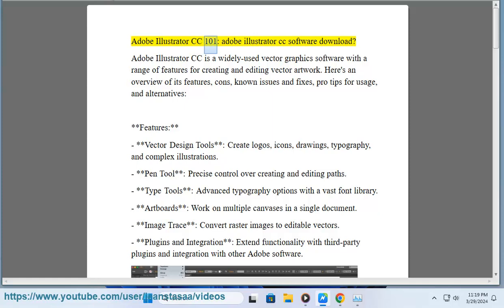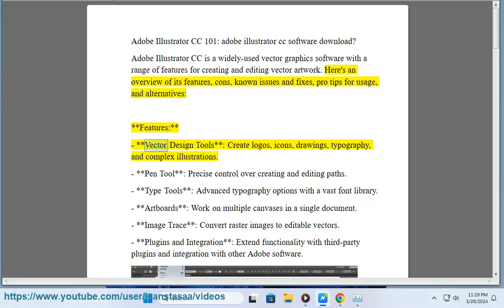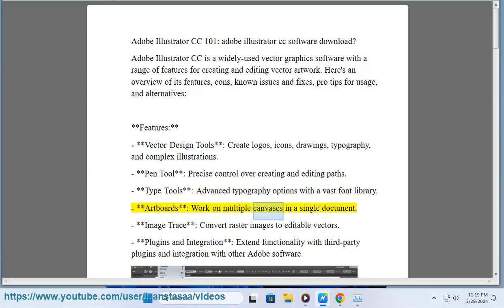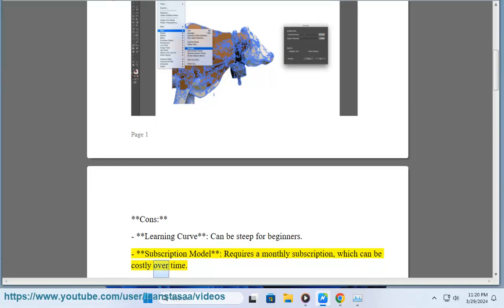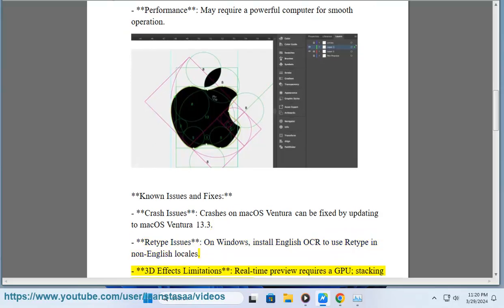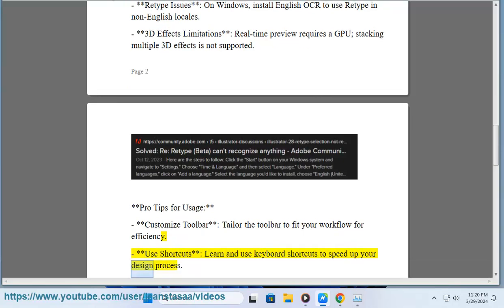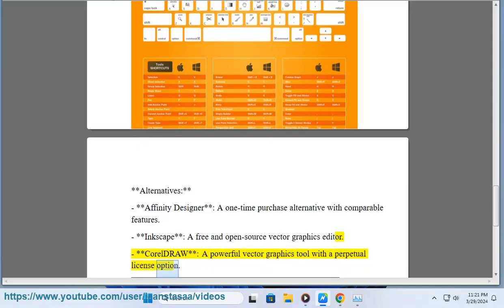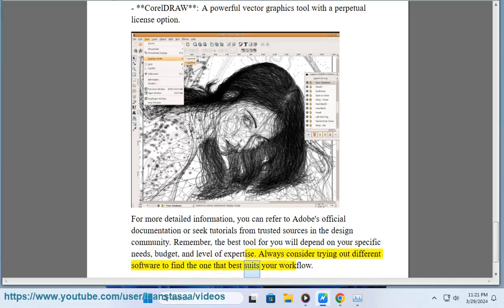Adobe Illustrator CC 101: adobe illustrator cc software download? Adobe Illustrator tutorials?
This vid helps get started w/ Adobe Illustrator CC (Illustrator cc) fast.

i. To download Adobe Illustrator CC, you'll need to sign up for an Adobe Creative Cloud subscription.

Here's how to download and install it:
Visit the Adobe website and navigate to the Creative Cloud plans page.
Choose a plan that includes Adobe Illustrator CC.
Create an Adobe account or sign in with your existing Adobe ID.
Once you've signed up and logged in, go to the Creative Cloud desktop app download page.
Click "Download" and follow the on-screen instructions to install the Creative Cloud desktop app.
Launch the Creative Cloud desktop app and sign in with your Adobe ID.
In the Creative Cloud desktop app, click "Install" next to Adobe Illustrator CC.
Follow the on-screen instructions to complete the installation process.

Once the installation is complete, you can launch Adobe Illustrator CC from the Creative Cloud desktop app or your applications folder.

ii. Learning Adobe Illustrator can be a rewarding journey, whether you're a beginner or looking to enhance your skills. Here's a breakdown of tutorials catering to different levels:

### Beginner Tutorials:
1. **Introduction to Adobe Illustrator**: Learn the basic interface, tools, and workspace setup.
2. **Understanding Vector Graphics**: Understand the concept of vectors and how they differ from raster images.
3. **Drawing Basic Shapes**: Practice creating simple shapes like rectangles, circles, and polygons.
4. **Working with Layers**: Explore how layers work in Illustrator and how they can help organize your artwork.
5. **Introduction to Pen Tool**: Mastering the pen tool is crucial for creating precise shapes and paths in Illustrator.
6. **Adding Color and Gradients**: Learn how to fill shapes with color and apply gradients to add depth.
7. **Text Manipulation**: Experiment with adding and formatting text in Illustrator.
8. **Creating Basic Illustrations**: Start creating simple illustrations using the skills you've learned.

### Intermediate Tutorials:
1. **Advanced Pen Tool Techniques**: Dive deeper into the pen tool and learn more advanced techniques like creating curves and custom shapes.
2. **Understanding Pathfinder Tools**: Explore the Pathfinder panel to combine and manipulate shapes.
3. **Creating Complex Shapes**: Practice creating intricate shapes and objects using various Illustrator tools.
4. **Working with Brushes**: Learn how to use brushes to create custom strokes and artistic effects.
5. **Mastering the Appearance Panel**: Discover the versatility of the Appearance panel for adding multiple fills, strokes, and effects to objects.
6. **Creating Patterns and Textures**: Explore how to create seamless patterns and textures to enhance your artwork.
7. **Using Clipping Masks and Opacity Masks**: Learn how to create masks to control the visibility of your artwork.
8. **Introduction to 3D Effects**: Get started with Illustrator's 3D effects to add depth to your illustrations.

### Advanced Tutorials:
1. **Advanced Gradient Mesh Techniques**: Delve into gradient mesh to create realistic shading and highlights.
2. **Creating Infographics**: Learn how to design complex infographics using charts, graphs, and icons.
3. **Mastering Illustrator's Effects**: Explore advanced effects like distortions, blends, and warps to create unique artwork.
4. **Working with Live Trace and Live Paint**: Utilize Illustrator's Live Trace and Live Paint features for converting raster images to vectors and painting vector objects.
5. **Illustrator for Web and UI Design**: Learn techniques for designing user interfaces, icons, and web graphics in Illustrator.
6. **Creating Vector Logos**: Practice designing professional logos using vector techniques.
7. **Typography Design**: Explore advanced typography techniques, including custom lettering and typographic compositions.
8. **Illustrator for Print Design**: Learn best practices for preparing artwork for print production, including color management and file formats.

### Online Resources for Tutorials:
1. **Adobe's Official Tutorials**: Adobe offers a wide range of tutorials on their website covering various topics and skill levels.
2. **YouTube Channels**: Many YouTube channels specialize in Illustrator tutorials, such as "Tutvid," "Dansky," and "Satori Graphics."
3. **Online Courses**: Platforms like Udemy, Coursera, and Skillshare offer comprehensive Illustrator courses taught by industry professionals.

By following tutorials catered to your skill level, you can gradually build your proficiency in Adobe Illustrator and unlock its full potential for creating stunning vector artwork.